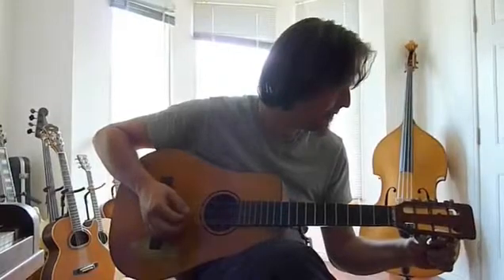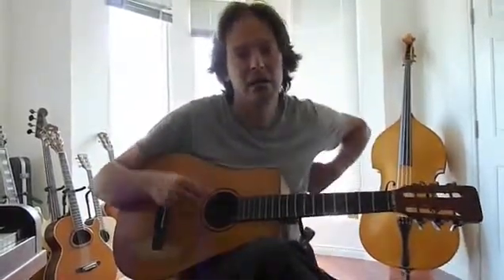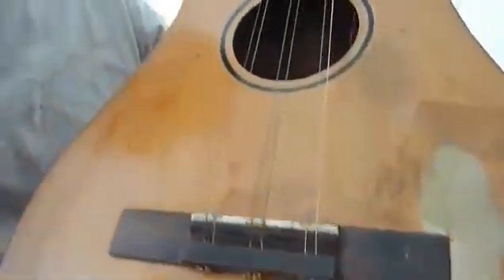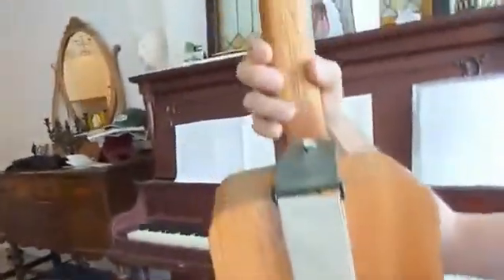Jay Danley interview, August 13, 2012.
An interview conducted by Adam Hay.